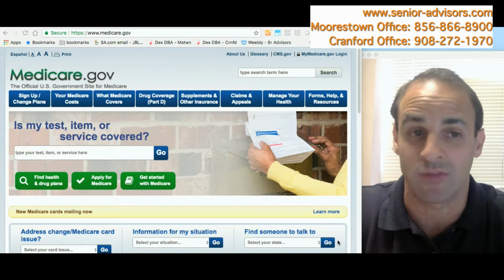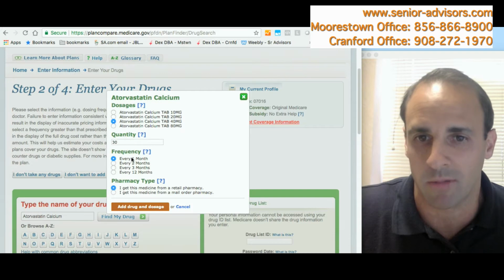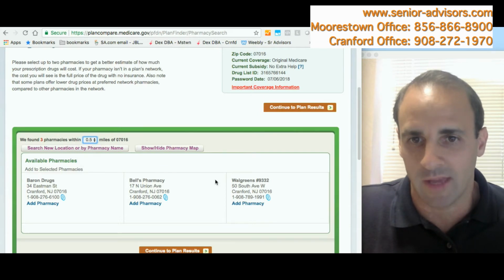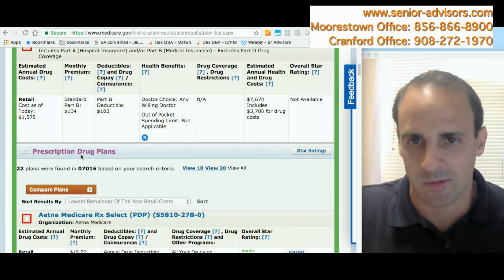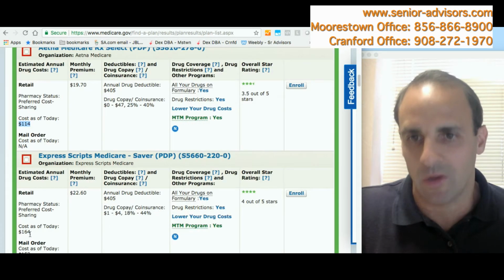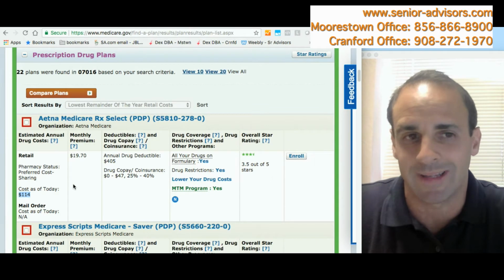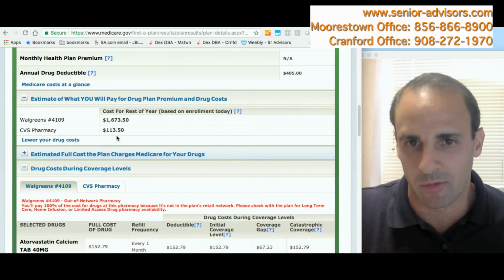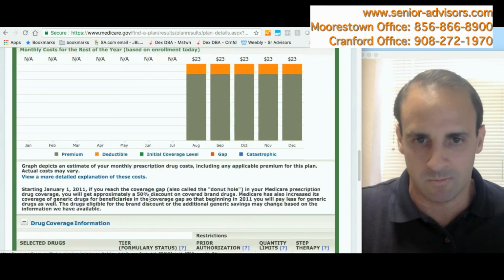How to do the Part D Analysis Using Medicare.gov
Each year from October 15 to December 7, Medicare beneficiaries have an opportunity to review their drug card to make sure the best plan is selected.  Medicare.gov has a great tool to analyze your Part D Prescription Drug Coverage.
This brief video is intended to help individuals understand how to use the tool, read the reports, and select the best drug card.